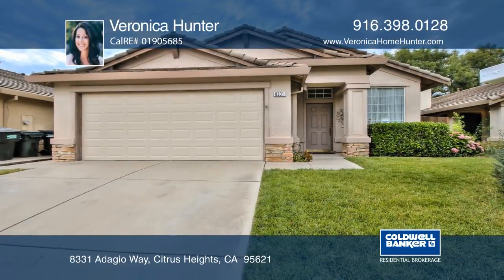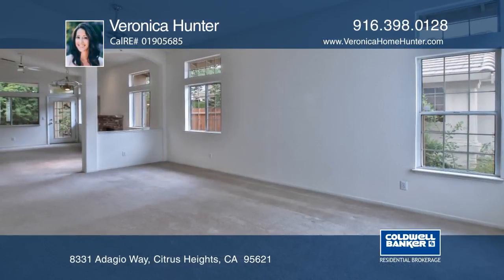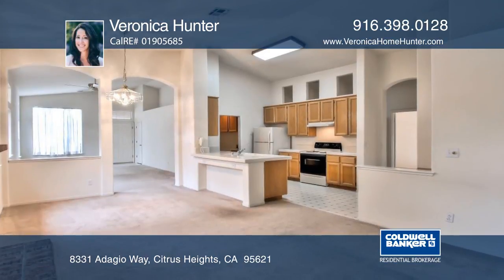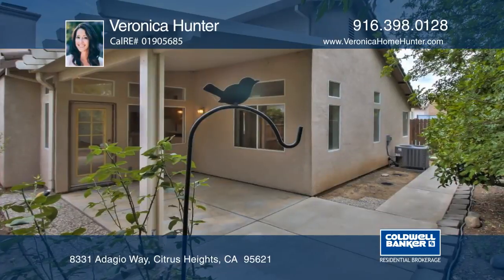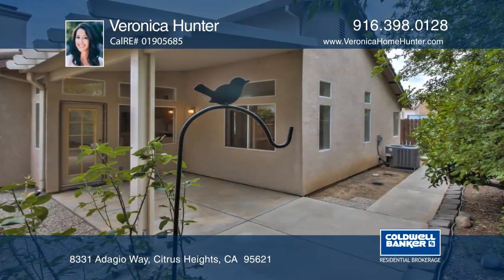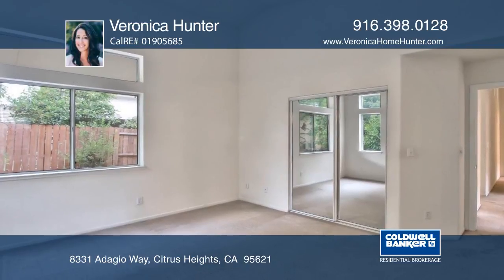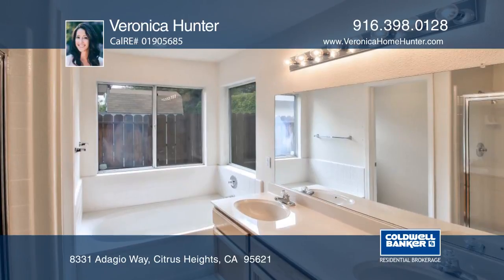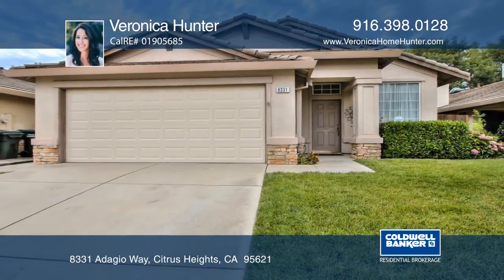8331 Adagio Way Citrus Heights, CA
8331 Adagio Way, Citrus Heights, CA

This is a rare find! The original owner meticulously maintained this lovely, single-story home just for you! The wonderful, spacious layout with open kitchen and a covered patio is ideal for entertaining with great access to the yard and fruit trees. The home offers three bedrooms, two baths as well as a den. The master bedroom features an expansive walk-in closet with a large, very clean and bright bathroom. The HVAC and garage door were both recently installed. This property boasts easy access to Roseville, shopping and freeways!